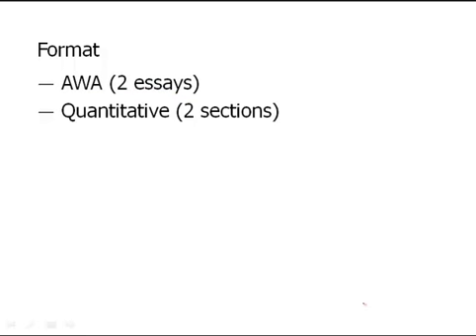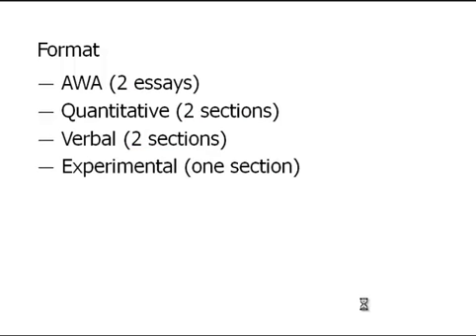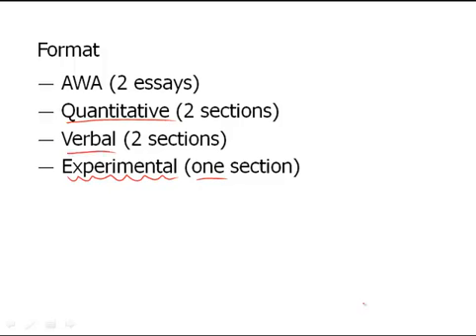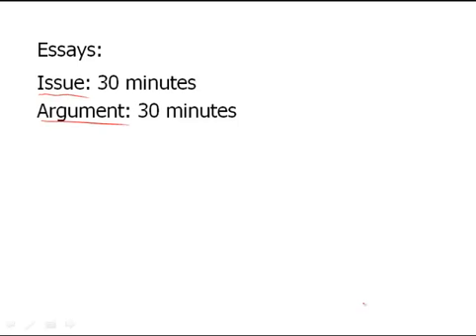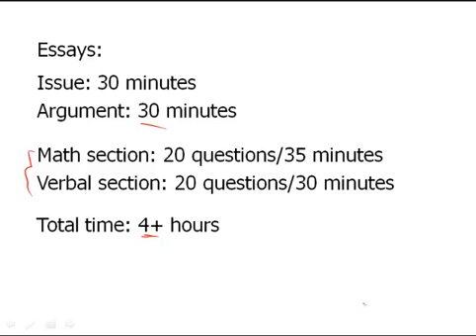02 What's on the GRE